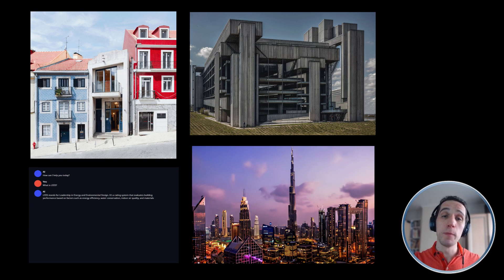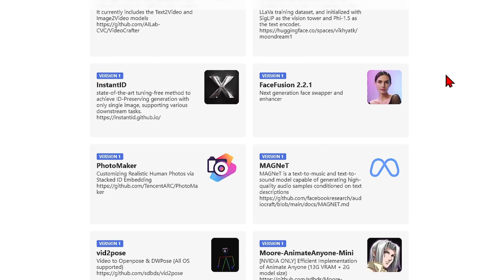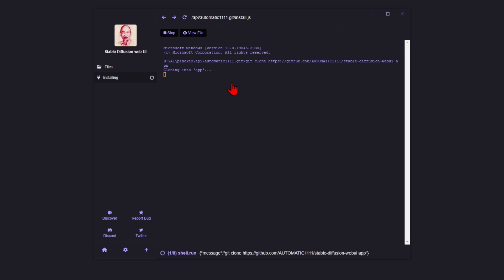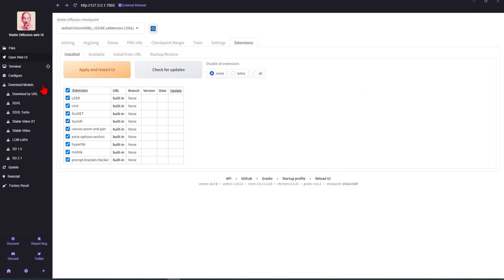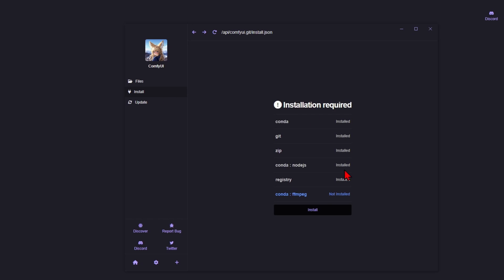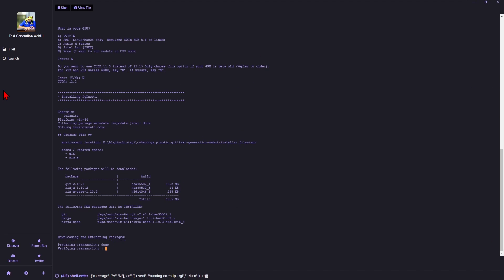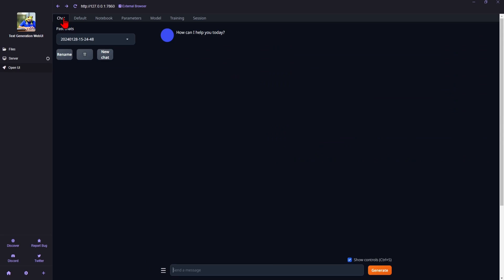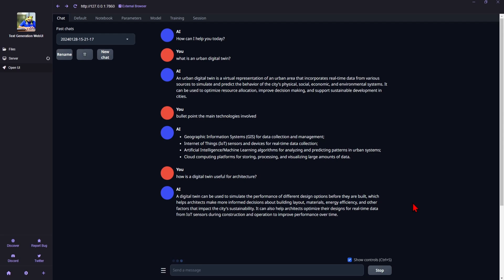One-click installs for Open Source AI tools ( A111, Comfy UI, Large language models)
There are many great open source AI tools out there to help you with your design workflows but quite often the install process is a bit tedious having to dig through githubs and install the correct libraries, and tools.   there is now a great solution for this available. You can use a single platform to run these open AI tools locally on your computer using the app Pinokio.

It allows for one click installs for popular AI tools such as stable diffusion Automatic1111 for image generation or variations such as comfy UI with its updated node based UI.  You can explore plenty of other Ais such as large language models running locally on your computer.

00:00 Introduction
00:44 Pinokio app install
01:23 Stable Diffusion A1111 install
03:06 ComfyUI install
04:08 Large Language Model install
05:30 Outro